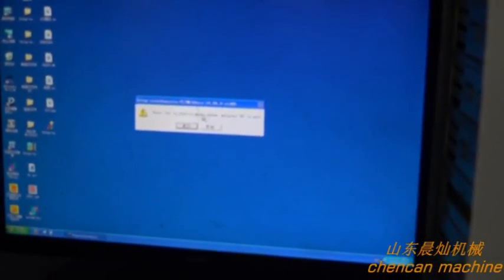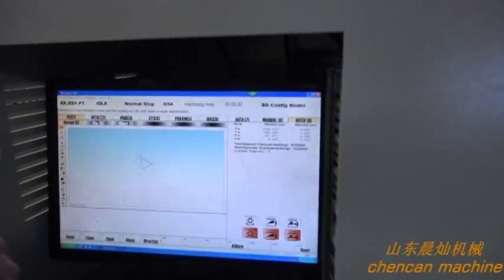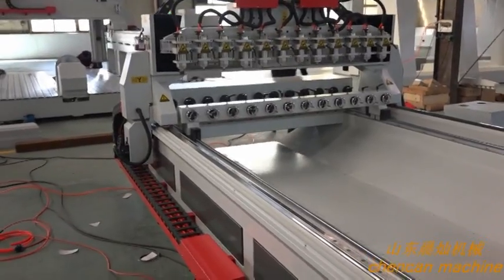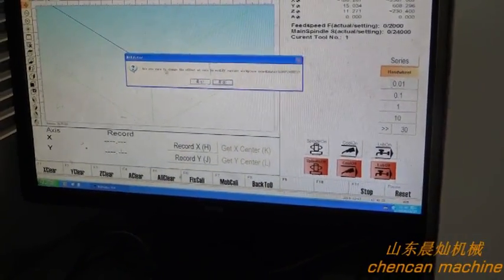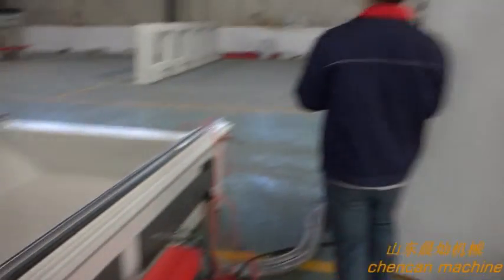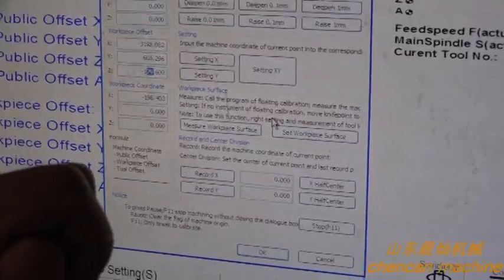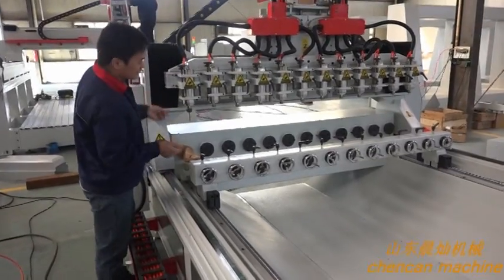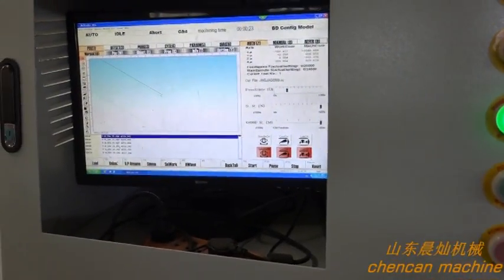Как управлять фрезерный станок для балясин CC-MS3020K12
ЧПУ фрезерный станок по дереву предназначен для высококачественного фрезерования и гравирования одновременно восьми изделий, из круглых заготовок (а также бруса квадратного сечения) и получения высококачественных и высокохудожественных элементов со сложной резьбой (балясины , столбы , колонны), элементы мебели с имитацией ручной резьбы ( гнутые ножки , круглые ножки , декоративные элементы и т.п.), оружейные приклады, сувенирная продукция и многое другое.
Менеджер по продажам:Антон Лю
Контакты: Антон Лю
Скайп:pei.liu93